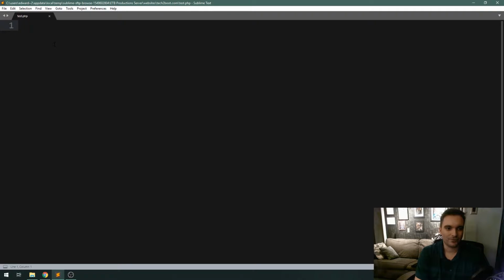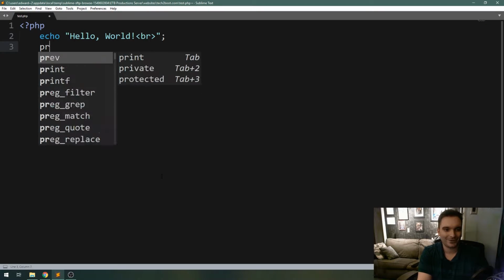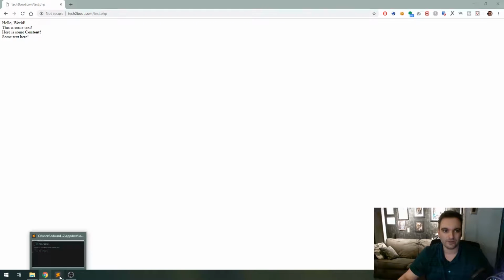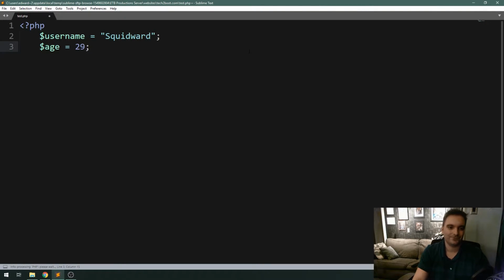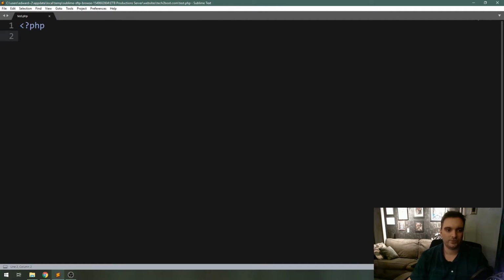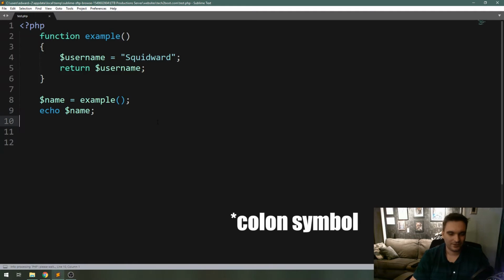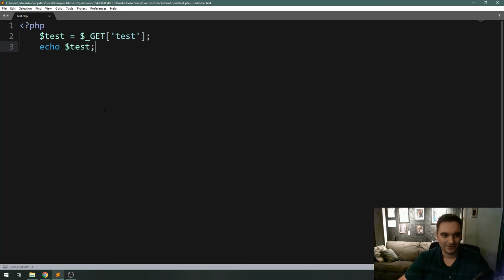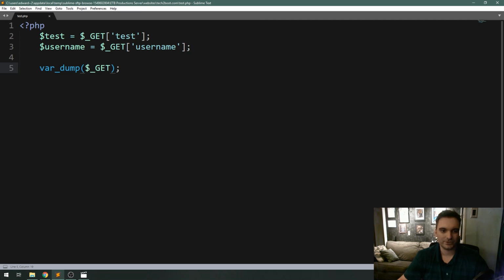Learn PHP - how to code in PHP, variables, functions, and debugging variables: lesson 1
Interested in in learning PHP? This is part I in a series I am doing on learning PHP code! This lesson covers variables, functions, server variables, and using var_dump for debugging, as well as the basics to outputting and printing text on the screen using PHP. This lesson is great for both absolute beginners as well as seasoned programmers who are just getting into PHP!